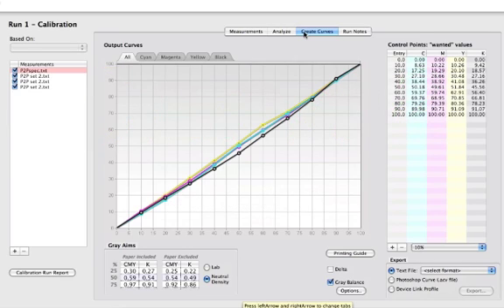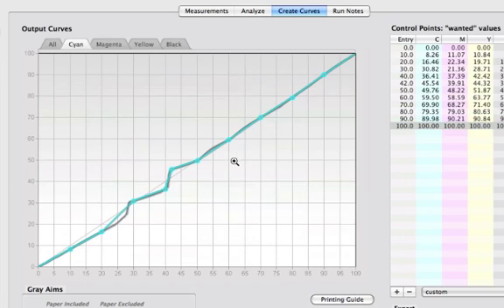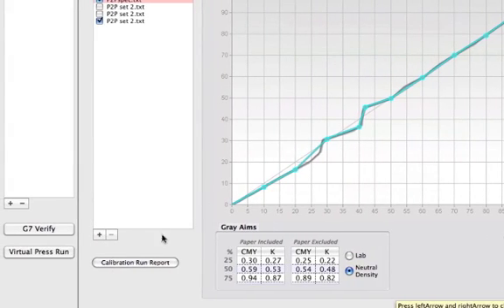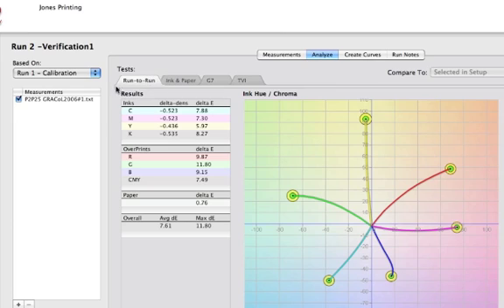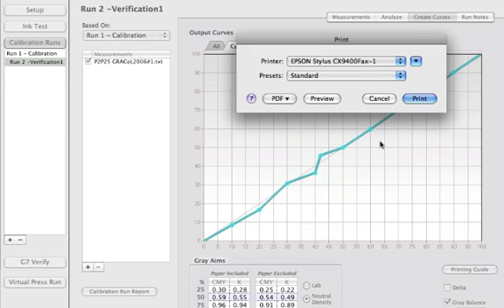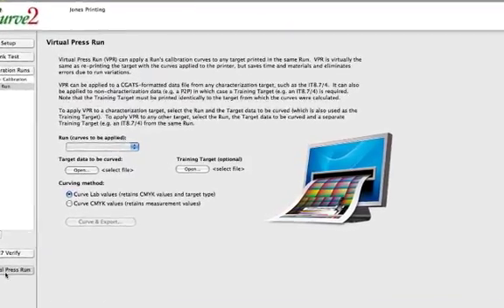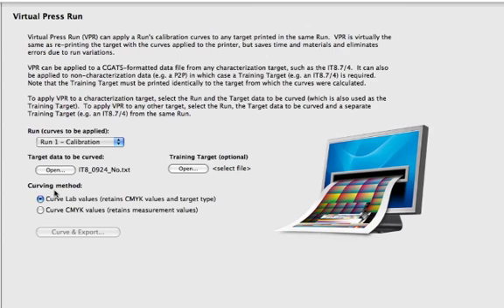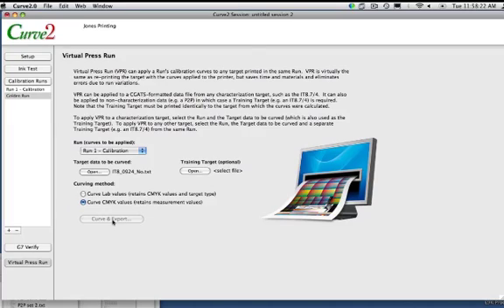Curve2 Overview Part 2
Part 2 of the Curve software overview. Steve Upton explains adding multiple runs, iterative tuning of the G7 curves, the G7 Verify tab, and VPR: Virtual Press Run.